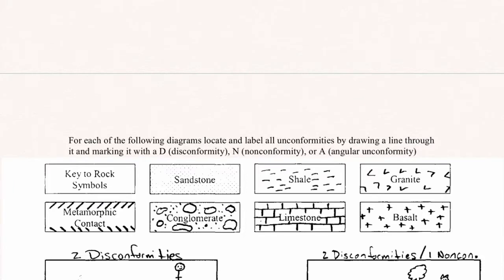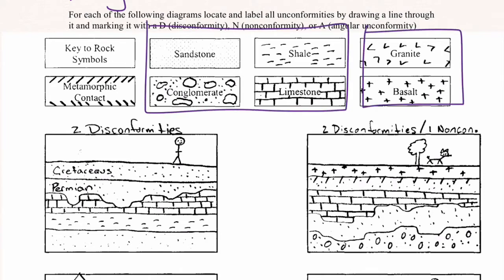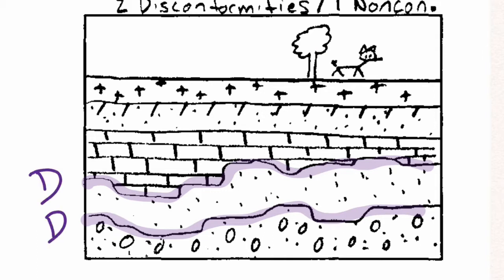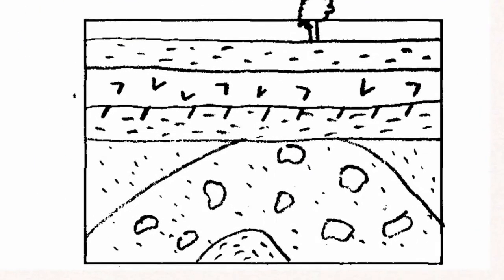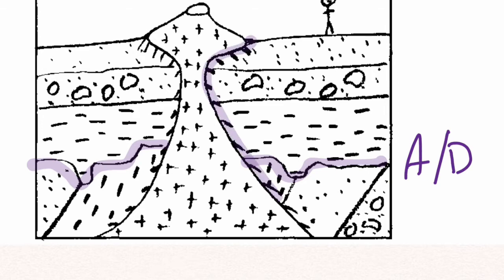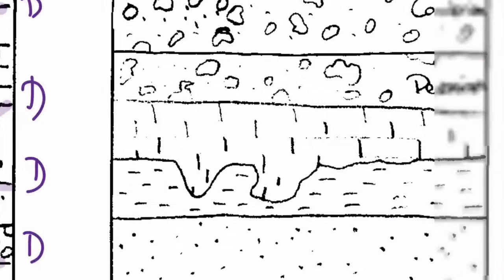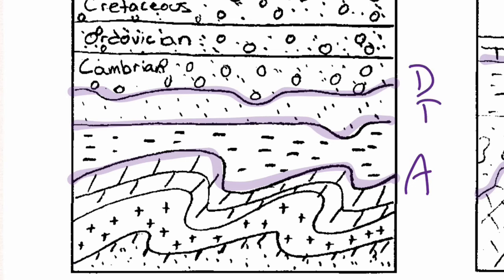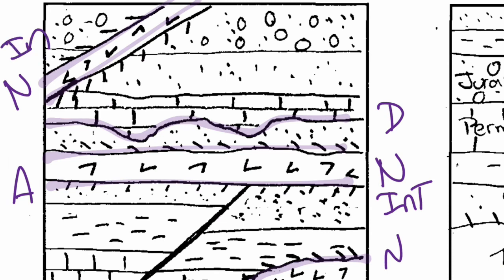Walkthrough Tutorial - Unconformities